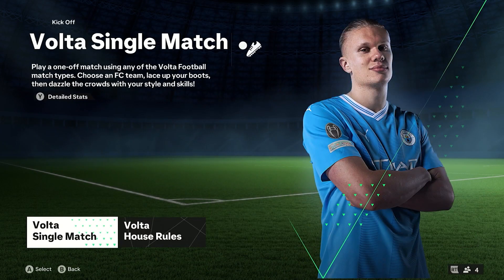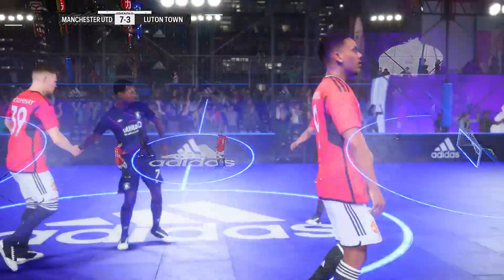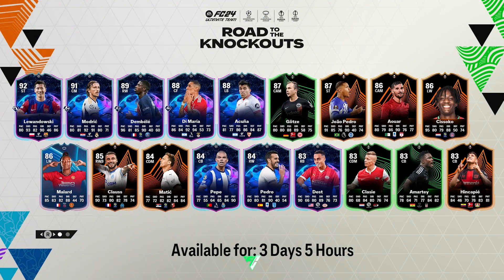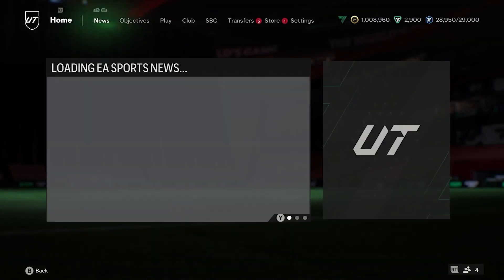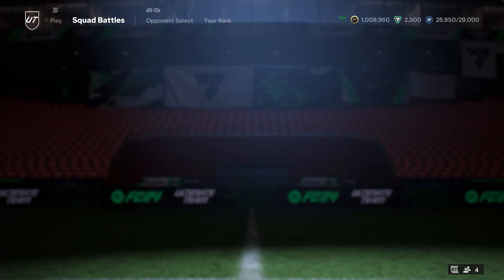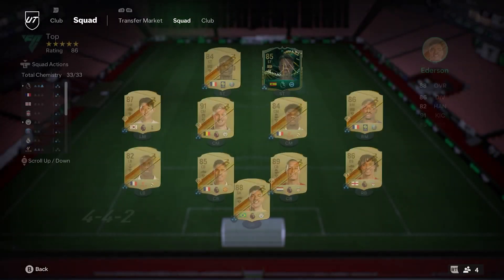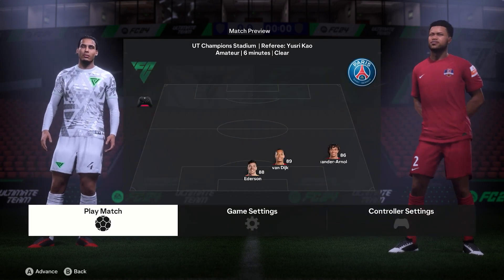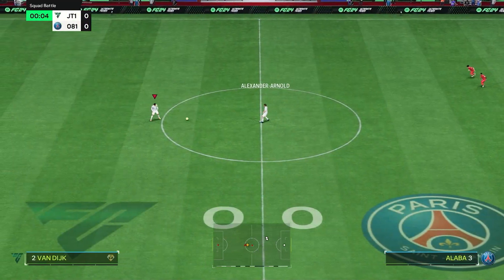New Squad Battles Glitch (3v3 Squad Battles Match)